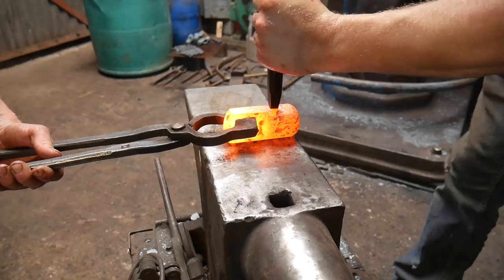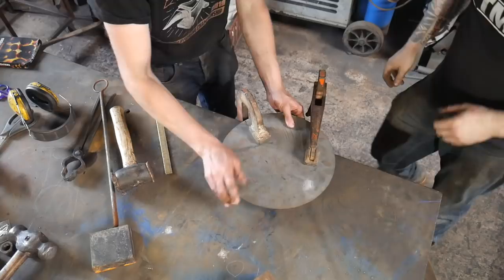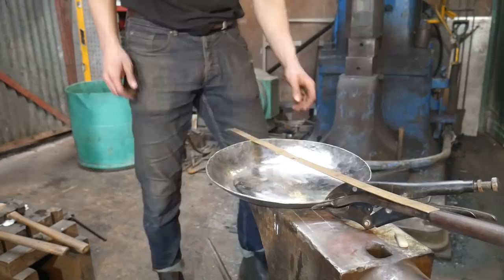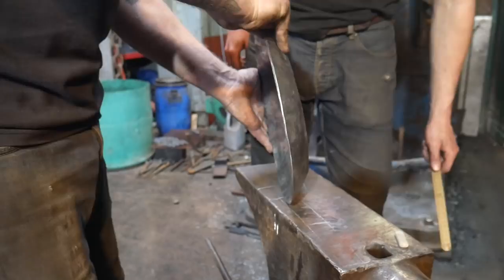BLACKSMITHING| Hand Forging Iron Pan/Skillet and then using its to cook a meal.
Join me and Sam Matthijs in an online demonstration where we make a frying pan or skillet and the watch sam cook an amazing dish with it. One of Sams pans would makes a great addition to any kitchen and I would recommend checking out his instagram He makes and sells the pans and also loads of other cool stuff.

Both Sam and myself have been doing laminar flow test and where both negative during the making of this video.